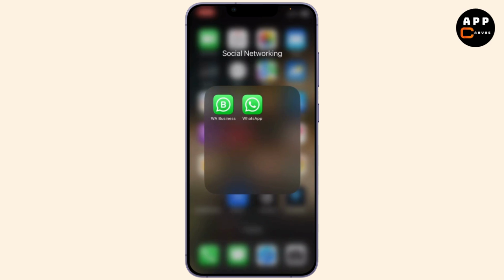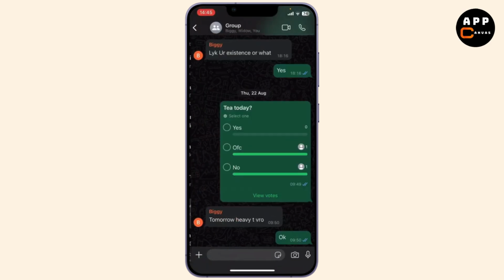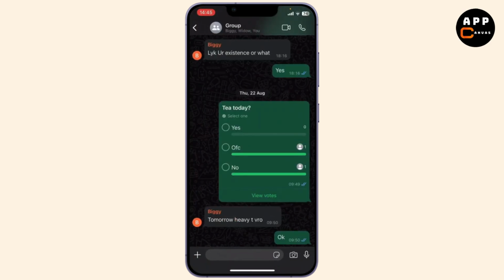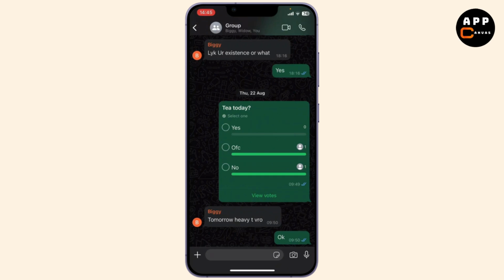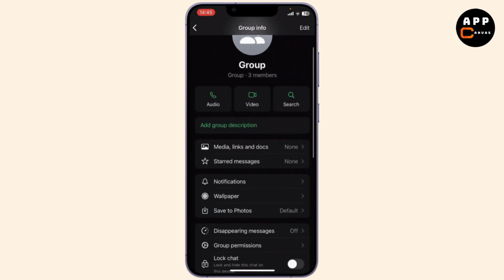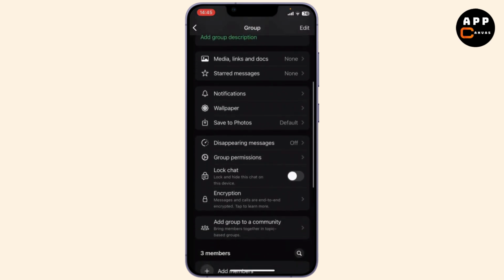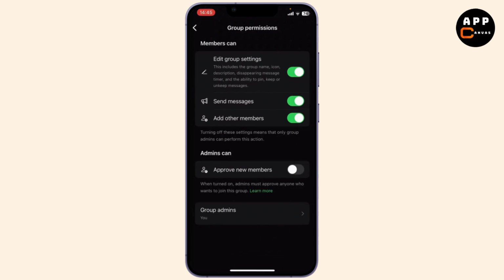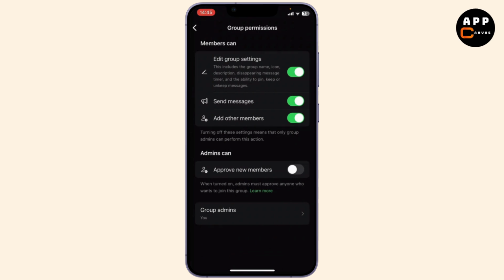How to Set Only Admin can Send Messages in WhatsApp Group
Easy Guide on How to Set Only Admin can Send Messages in WhatsApp Group. Easily Learn How do I restrict sending messages to a group on WhatsApp with the help of this guide.

In this quick tutorial, I’ll show you how to change the settings in your WhatsApp group so that only admins can send messages. This feature is perfect for managing group chats effectively and ensuring that communication stays organized. Follow along as we walk through the simple steps to toggle the message permissions and maintain control over your group.

how to set only admin can send messages in WhatsApp group, WhatsApp group admin settings, restrict WhatsApp group messaging, only admins can send messages, WhatsApp group permissions

Chapters (Timestamps):

00:00:00 - Introduction
Learn how to restrict message sending in your WhatsApp group.

00:00:10 - Open WhatsApp
Launch the WhatsApp application on your device.

00:00:15 - Select Group
Find and tap on the group you want to change settings for.

00:00:25 - Access Group Settings
Open the group settings by tapping on the group name.

00:00:35 - Scroll to Group Permissions
Navigate down to the "Group Permissions" section.

00:00:45 - Toggle Send Message Option
Toggle off the "Send Message" option to restrict messaging to admins only.

00:00:55 - Set Other Options
Adjust additional permissions as needed for group members.

00:01:05 - Conclusion